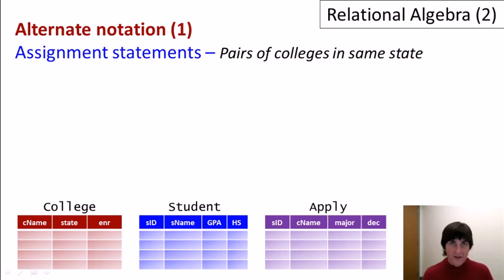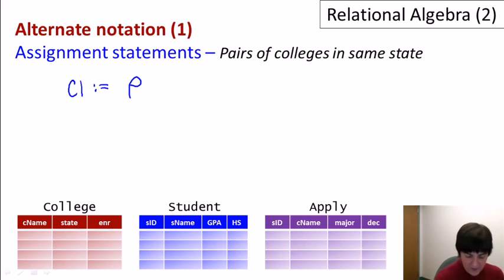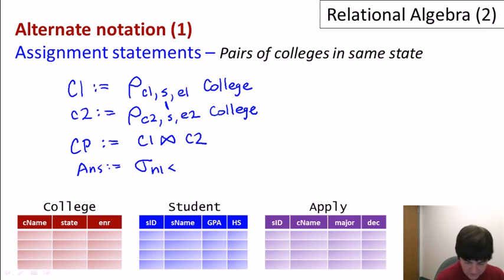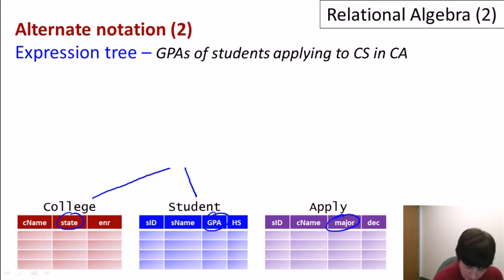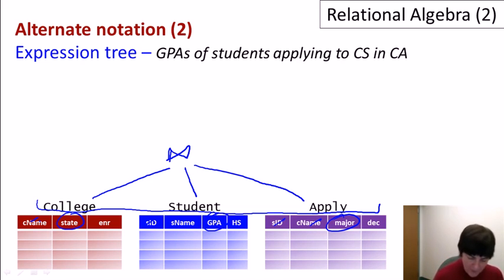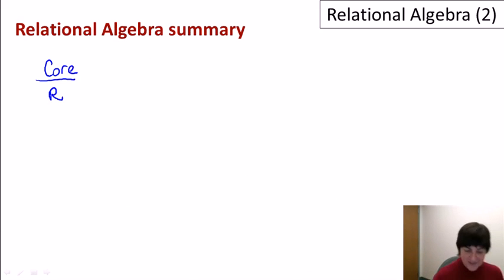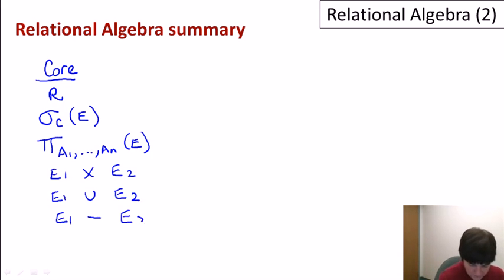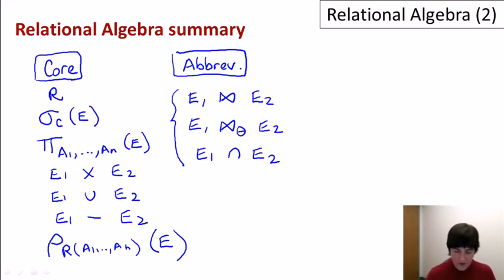05 02 relational algebra 2 part3